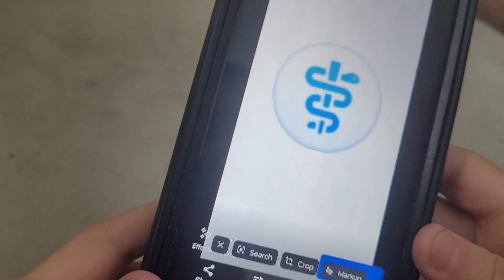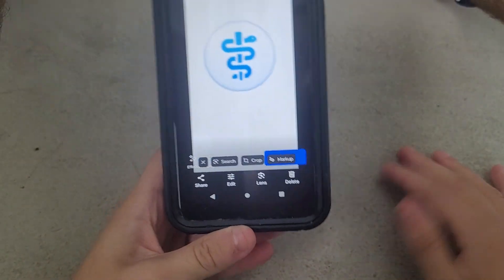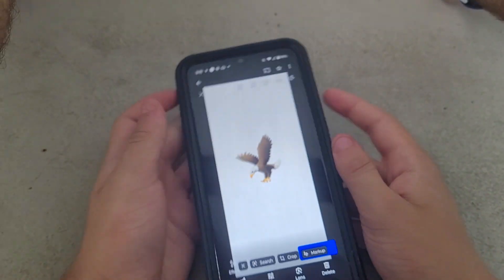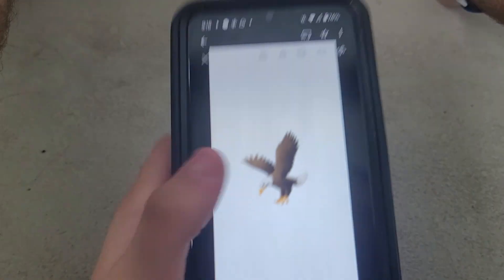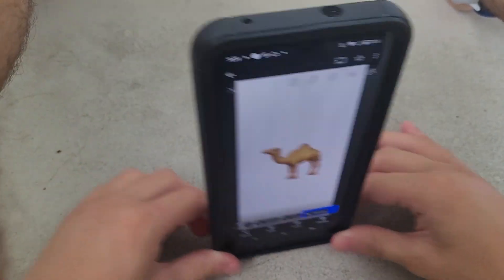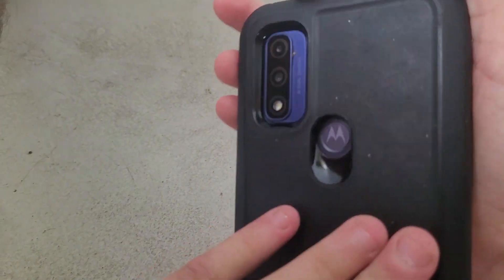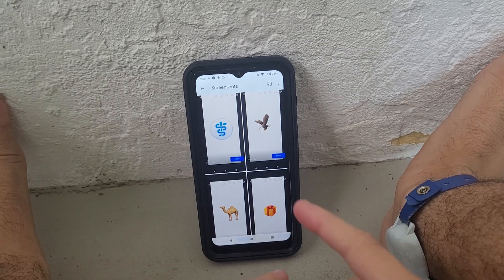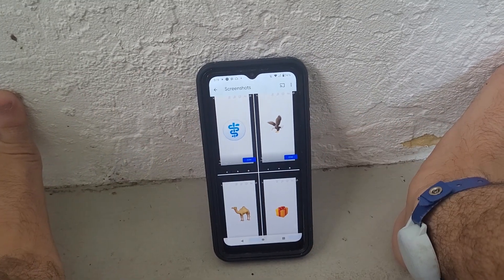1999 CAMELS PRESENTS SET OF 4 SUBWAY KIDS MEAL COLLECTIBLES VIDEO REVIEW